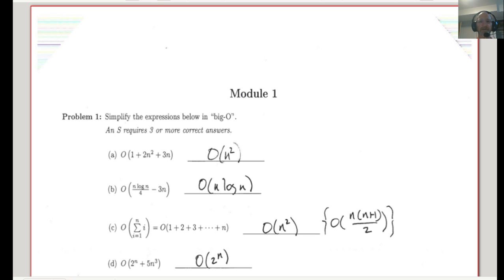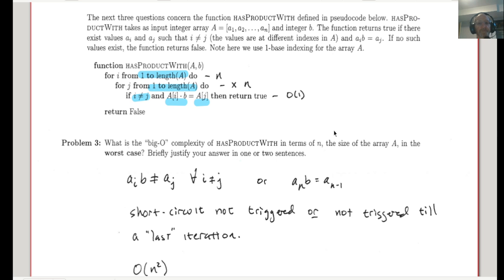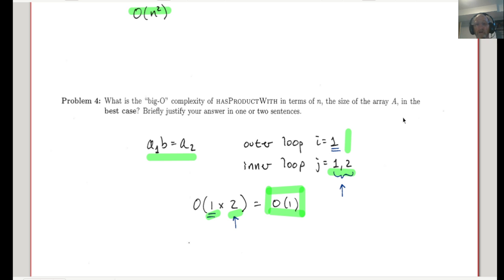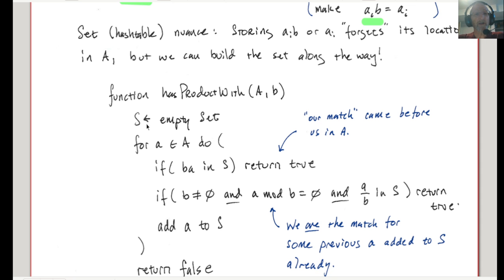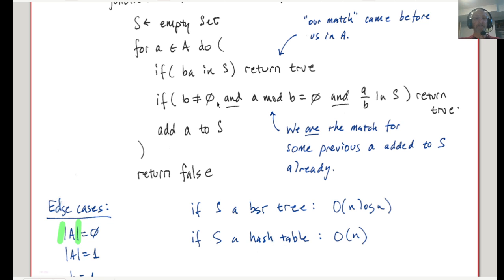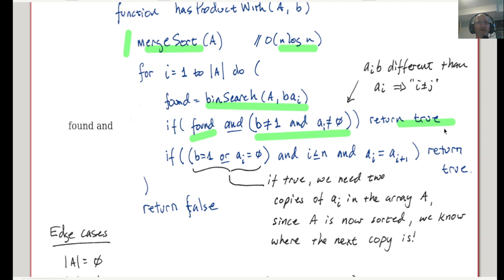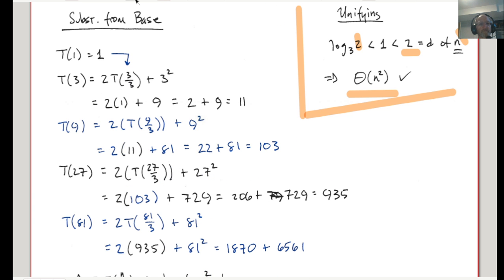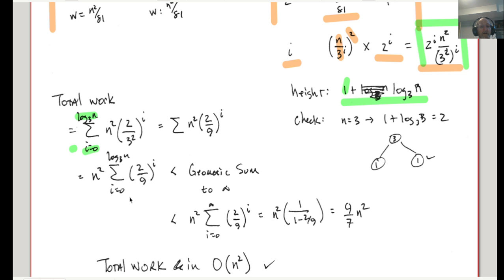m1ex1 review video